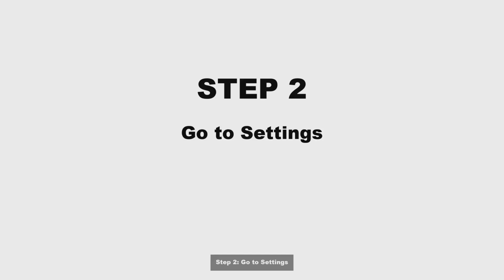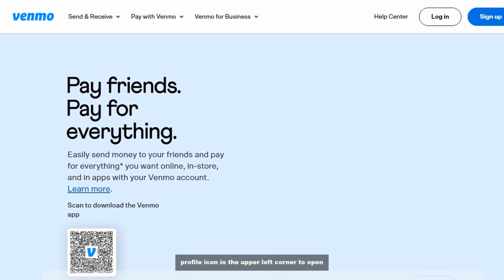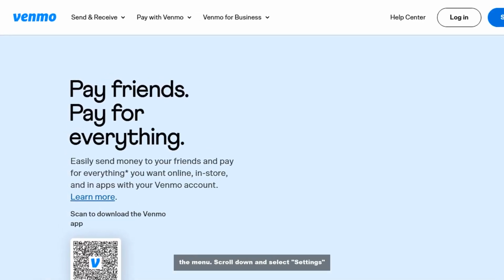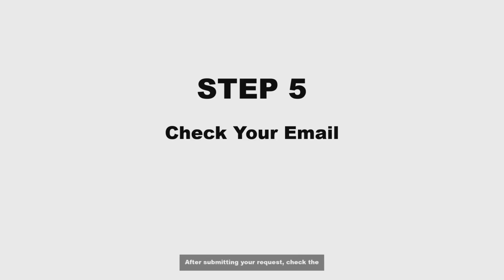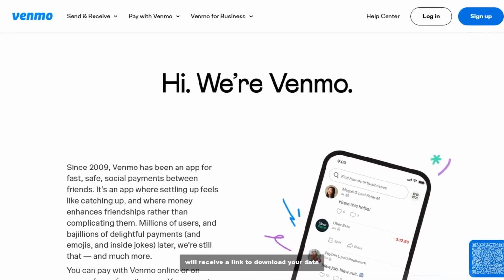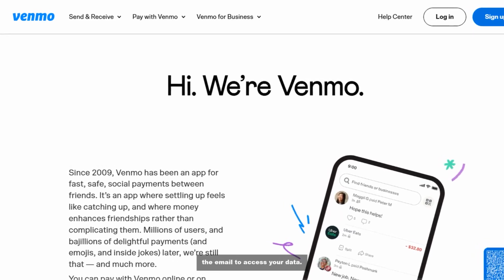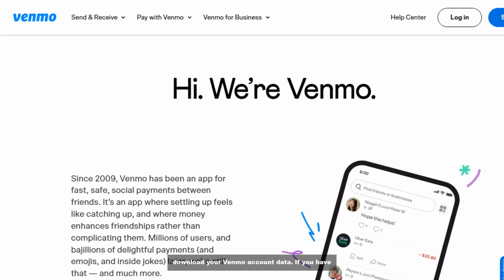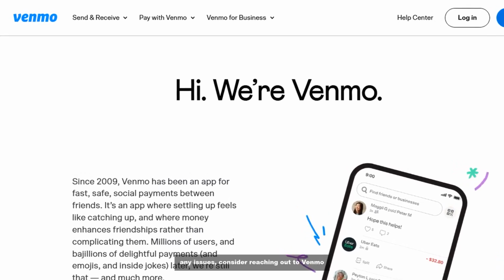How To Download Account Data From Venmo 2026 (STEP BY STEP)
In this video, we will show you how to download account data from Venmo 2026 (STEP BY STEP). Whether you need your transaction history or account statements, we've got you covered with easy-to-follow instructions.